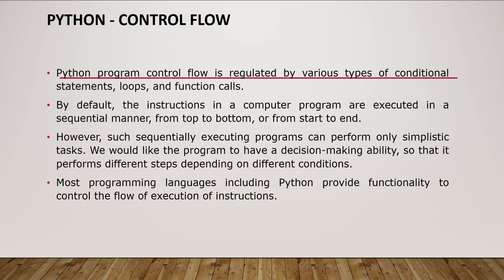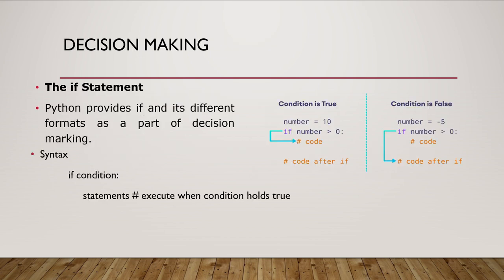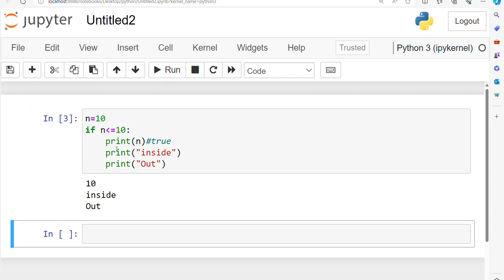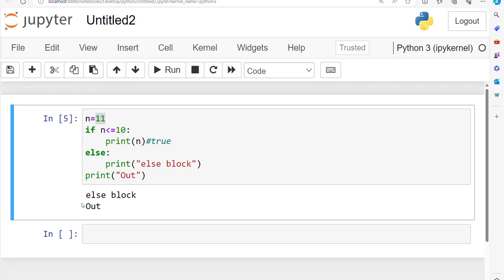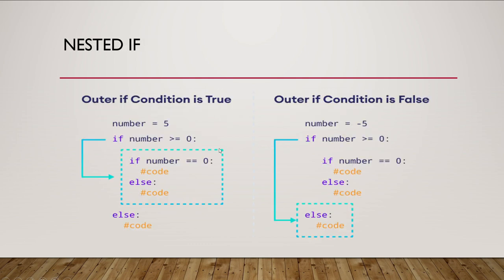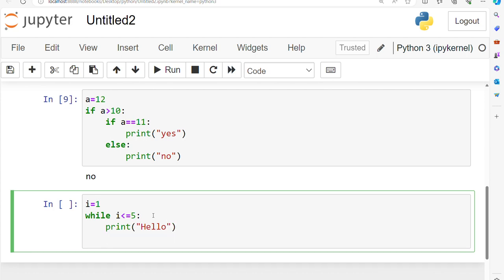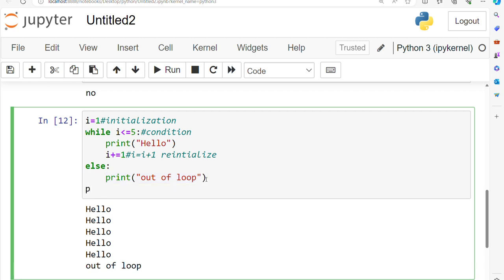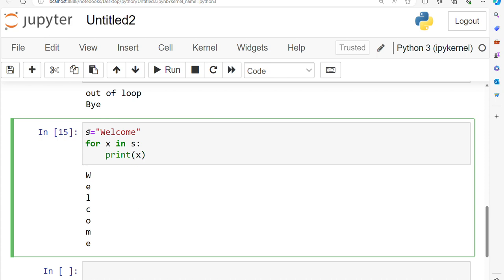python Control Statements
In this video we will learn about various control statements of python like if, while, for. Happy learning